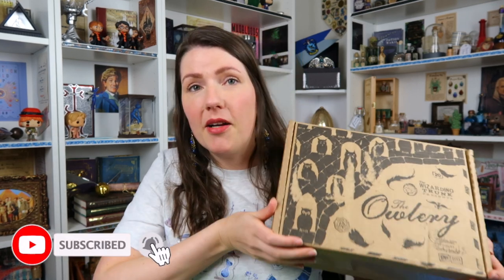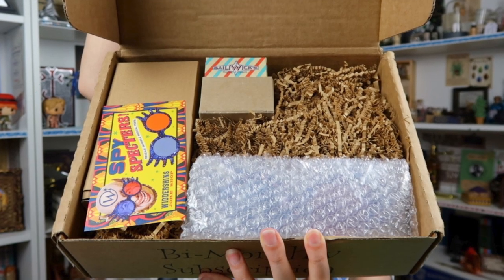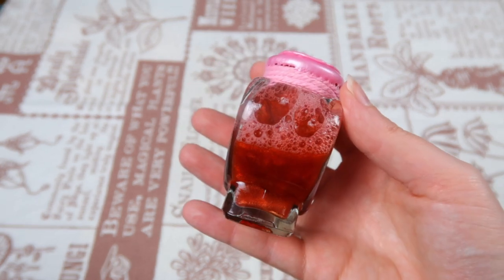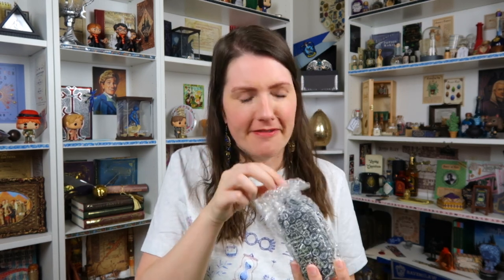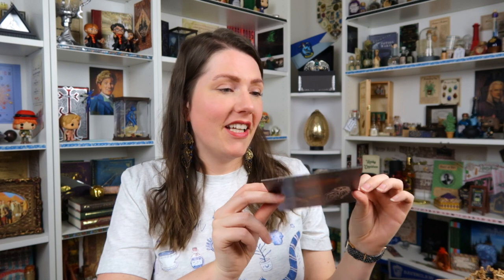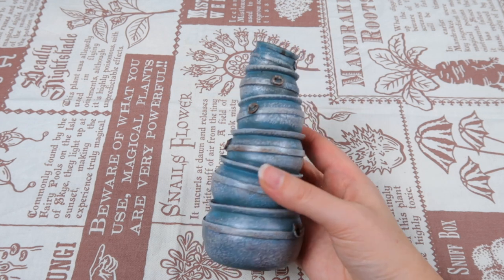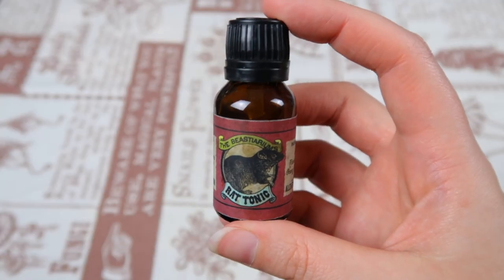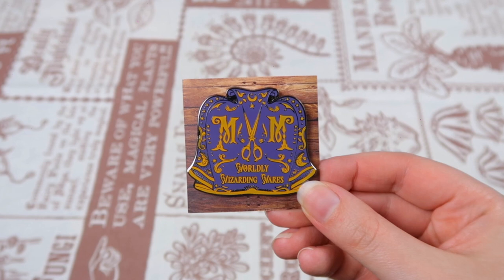THE WIZARDING TRUNK: Magical Shops🦉 | Harry Potter Unboxing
In this video we'll be unboxing The Wizarding Trunk bi-monthly subscription box with the theme Magical Shops.

The Wizarding Trunk is a bi-monthly box and contains at least eight to ten magical items and cost 55 USD plus shipping.

The special edition box is a quarterly subscription and costs 64.99 USD plus shipping. Each box will be filled with 8 - 11 themed items with exclusive items to The Wizarding Trunk!
Special Edition Boxes will rebill quarterly (Every 3 months on the 25th! The next Special Edition Box will re-bill on February 25th unless cancelled!)

00:00 Trip Announcement
01:52 Magical Shops Items
13:57 Final Thoughts